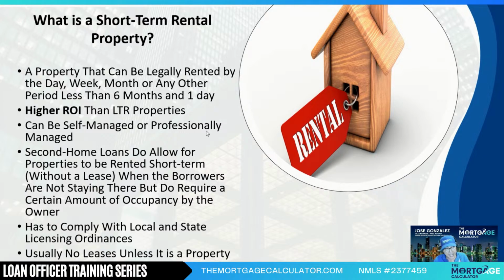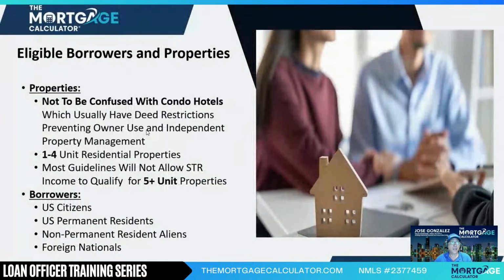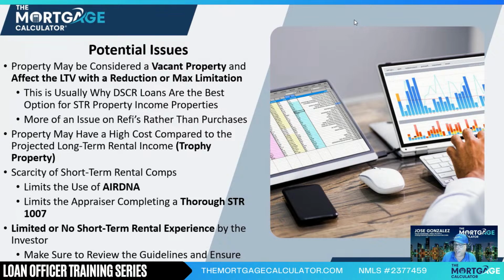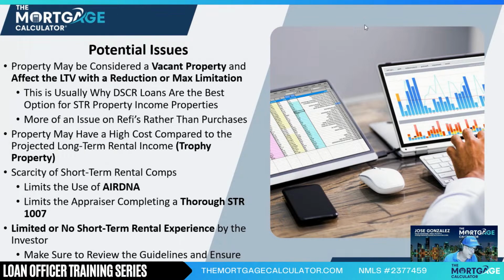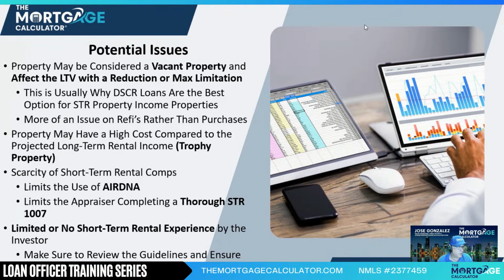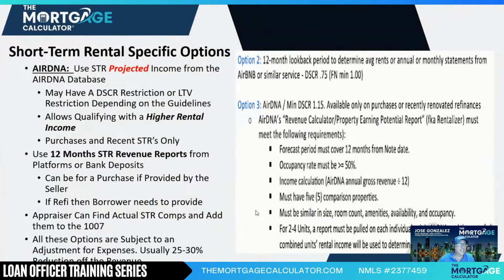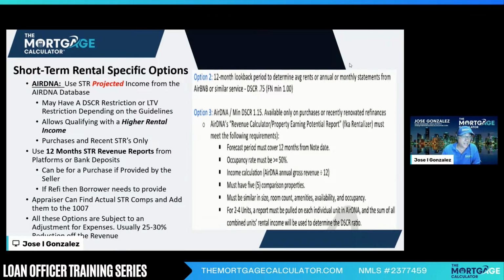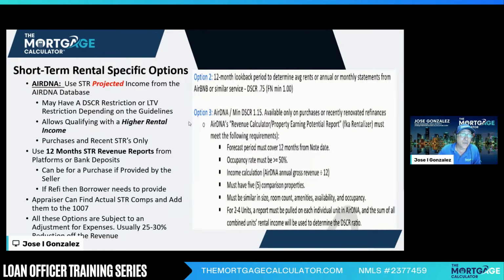Loan Officer Training - How to Structure a Short-Term Rental Property Loan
Welcome to another episode of Loan Officer Training! In this installment, we tackle the dynamic world of short-term rental property loans. With the rise of platforms like Airbnb and VRBO, short-term rentals have become a lucrative investment strategy. However, structuring loans for these properties presents unique challenges and opportunities.

Join our expert host as they unravel the complexities of financing short-term rental properties and provide you with actionable insights to enhance your lending expertise.

Whether you're an experienced loan officer looking to expand your portfolio or new to the field, this episode is packed with essential knowledge to help you effectively structure loans for short-term rental properties. Tune in to learn how to support your clients in capitalizing on the booming short-term rental market while ensuring sound and profitable lending practices. Don't miss this valuable guide to structuring short-term rental property loans!